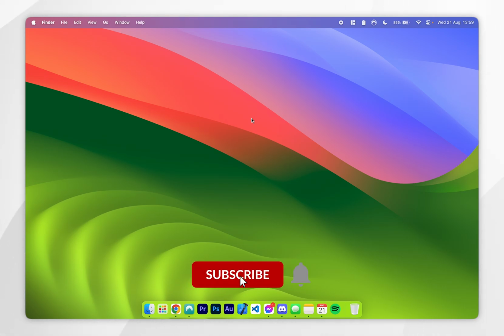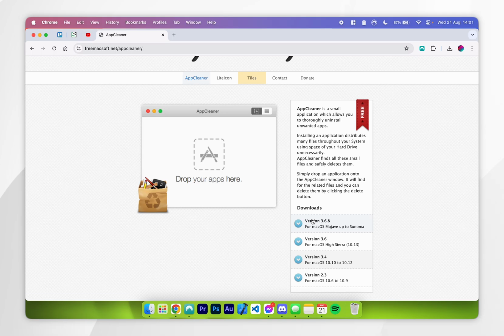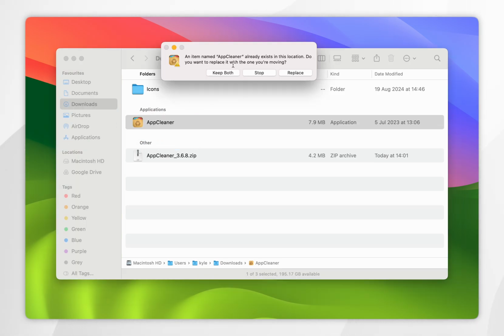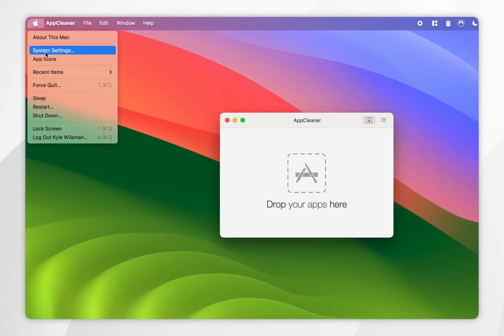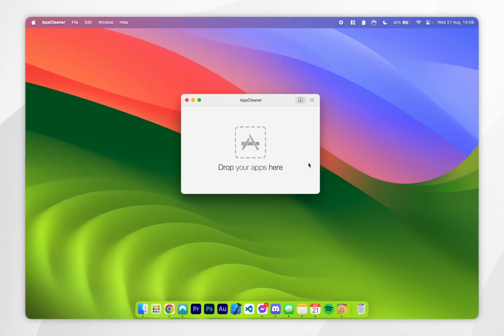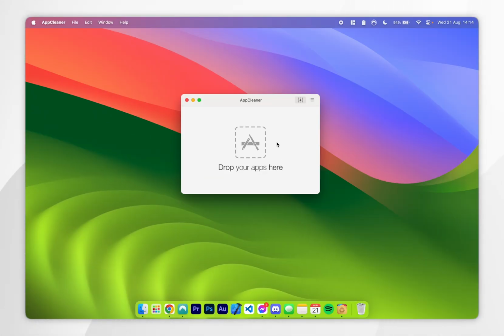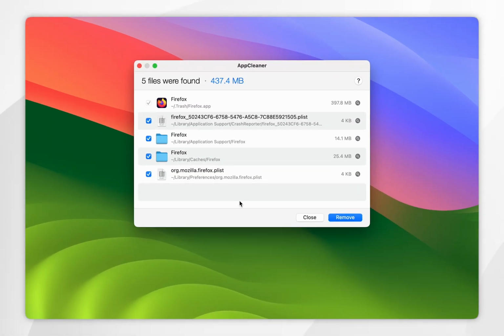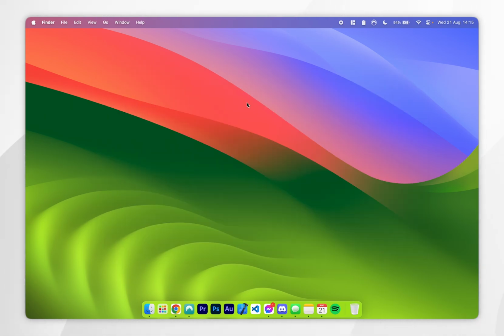How To Delete App Files On Mac | Easy Guide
Today, you will successfully learn how to delete leftover app files on your Mac. Deleting leftover files after removing an app on your Mac is important because these files can take up unnecessary storage space, slow down your system, and clutter your computer. Removing them ensures better performance and keeps your system organized.

CHAPTERS
00:00 - Introduction
00:10 - Downloading Appcleaner
00:34 - Installing Appcleaner
01:07 - Appcleaner Setup
02:05 - Appcleaner Demonstration